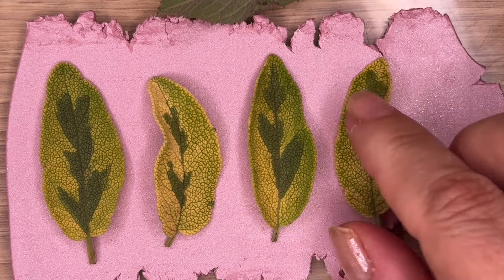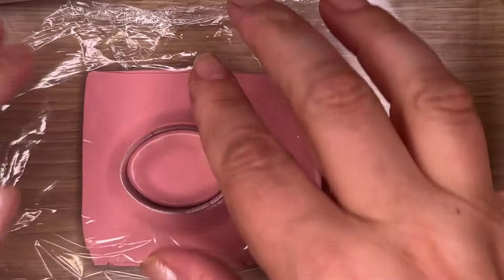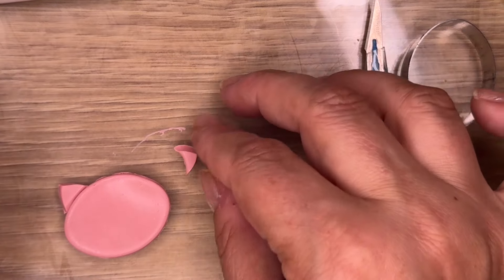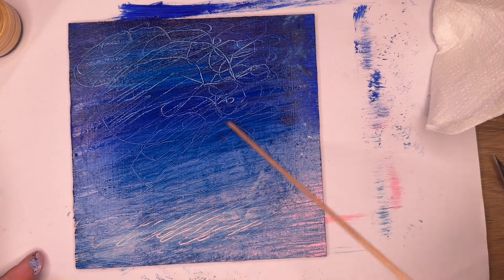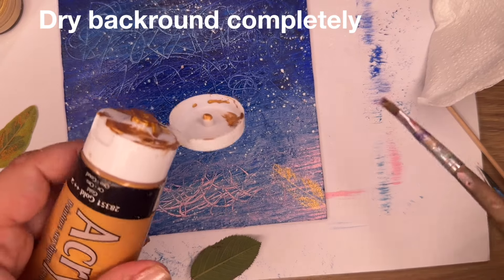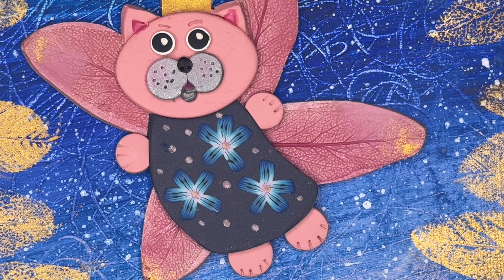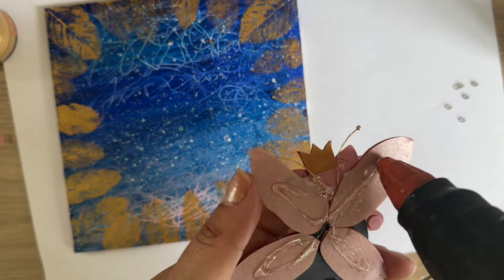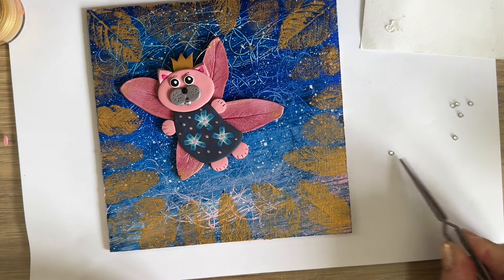Fairy Cat, how to make polymer clay wall art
How to make cute polymer clay picture - which can be used as a decoration for kids room, or as a gift for newborn baby or just for fun.
Mixed media tutorial

What you will need:
Polymer clay in your favourite colors
Mine are:
- Premo Pearl tinted by magenta for wings
- Premo Blush mixed with white for face and paws
- Blue/gray scrap mix (body)
- little flower petal cane (can be anything instead)
- silver - for the face
- gold for the crown
- Liquid clay - translucent + some powder pigment (not necessary)

Masonite board (6x6”/15x15cm)
Oval cutter 35x25mm approximately
Small round cutters
Toothpick
Scalpel
Pasta machine
Pin heads and rhinestones (optional)
Natural leaves (smaller size like Sage (salvia) or Rose
Flat brush for glazing (if you will follow this step)
Super glue
Glue gun

Acrylic paint
White
Ultramarine
Pink (or any matching color with your selected clay)
Prussian blue
Gold